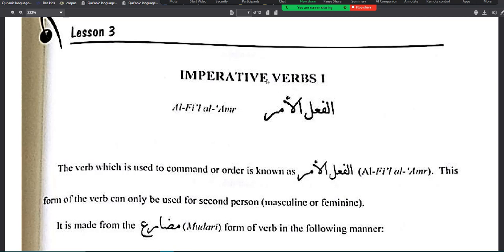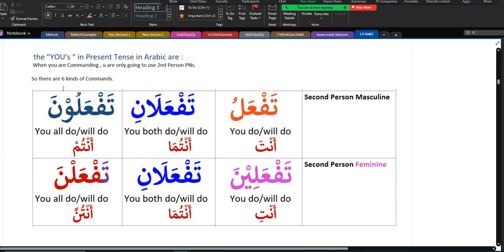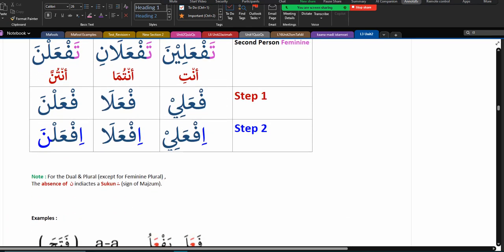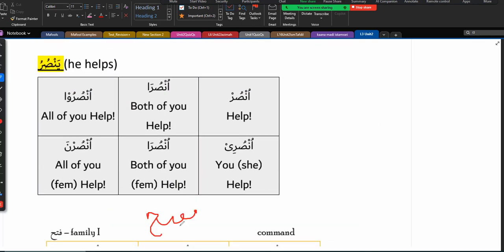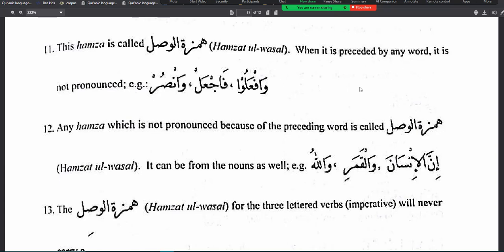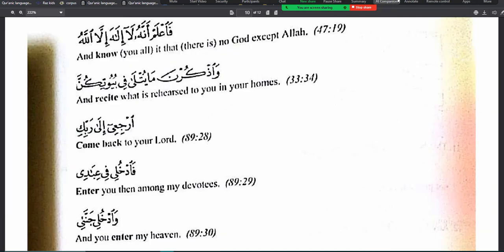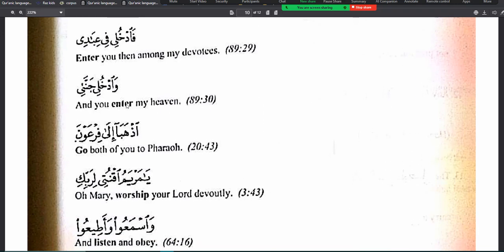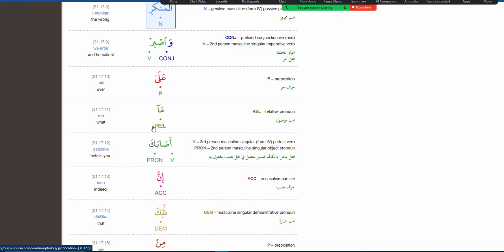Fil Amr Arabic Commands Lesson3 Unit2 Quranic Language Made Easy QLME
he Playlist Link for QLME 20 mins Weekly Wisdom By Hafiza Iffath Hasan Aunty is: